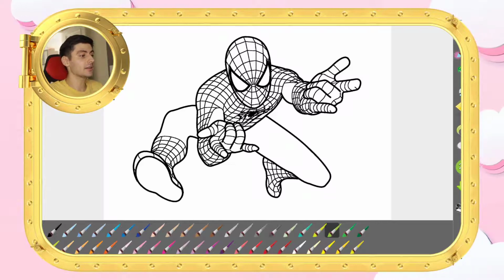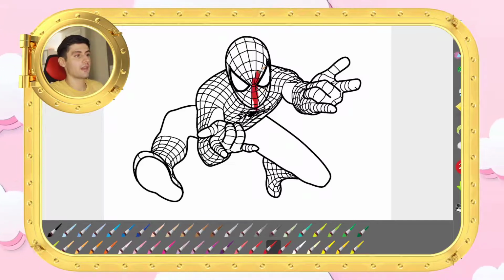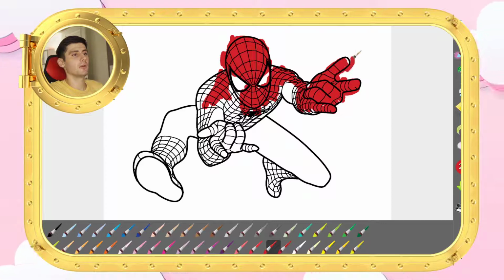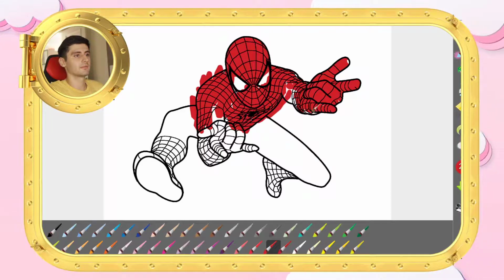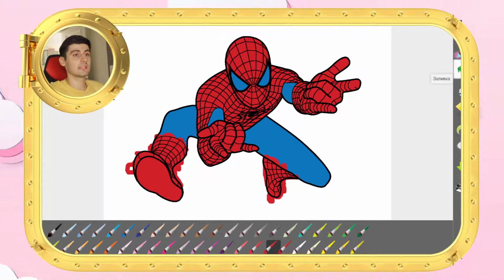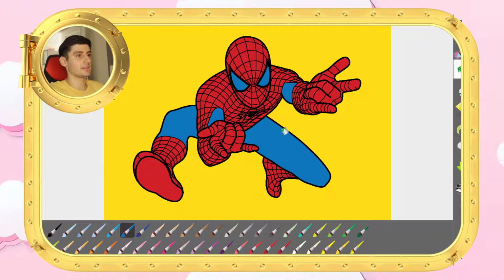Spiderman Coloring Pages | Painting and Drawing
Hello
My name is Andy.
How to draw?
-How to draw a car
-How to draw a truck
-How to draw sport car
-How to draw Lamborghini
-How to draw a Jeep